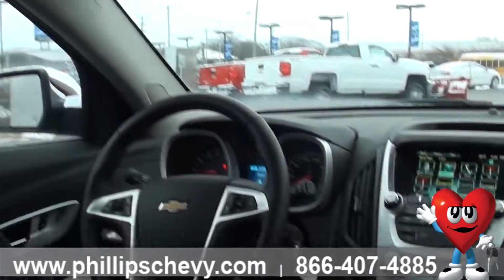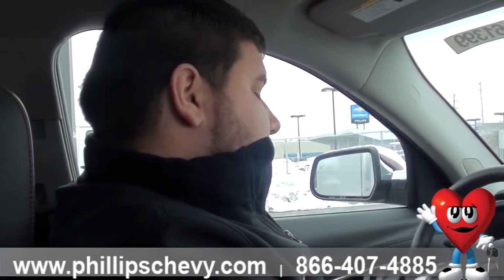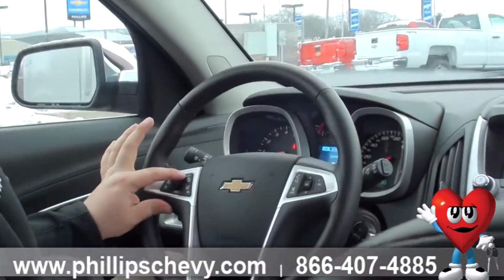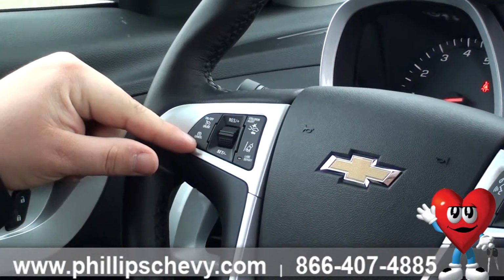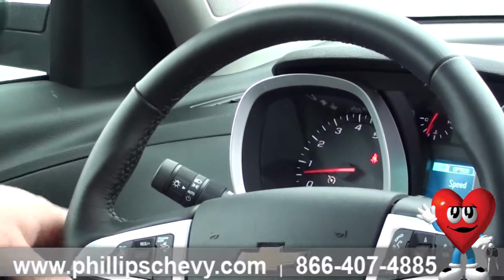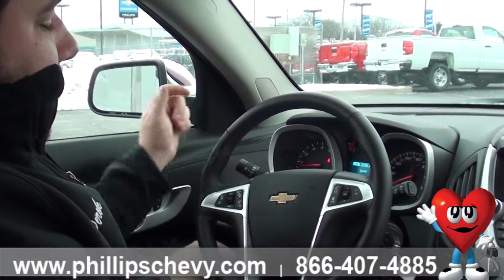Phillips Chevrolet - 2016 Chevy Equinox – Steering Wheel Features - Chicago New Car Dealership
- At Phillips Chevrolet in Frankfort, Illinois, product specialist, Derek Cavoto, is going to show us the steering wheel functions in a brand new 2016 Chevy Equinox! All of the steering wheel functions are easy to use and very efficient! If you have any questions for Derek or want to test drive a 2016 Chevy Equinox, stop in today! Come in and see for yourself! We will be happy to meet you at 9700 West Lincoln Highway in Frankfort.